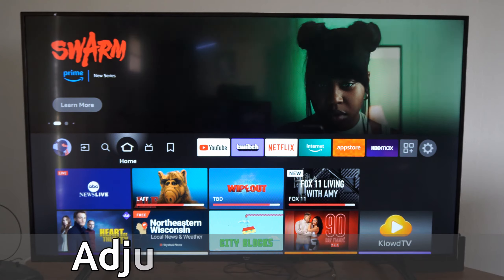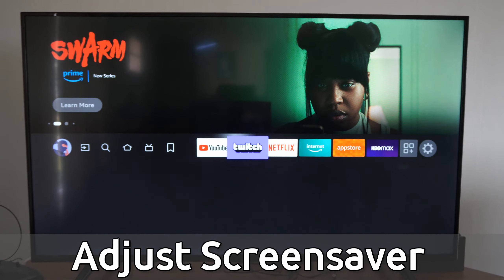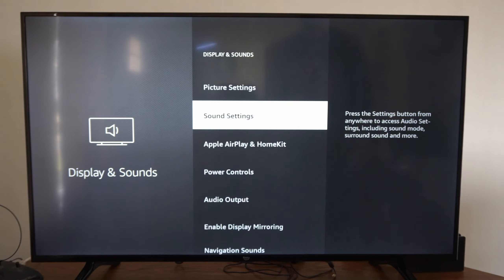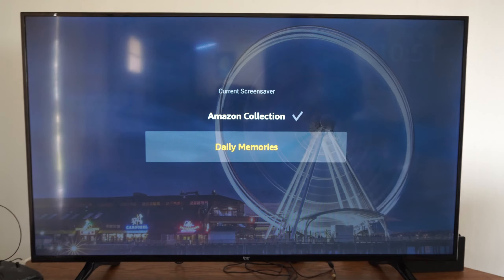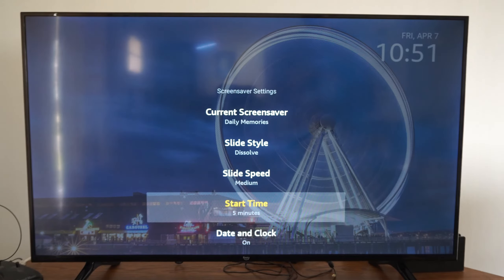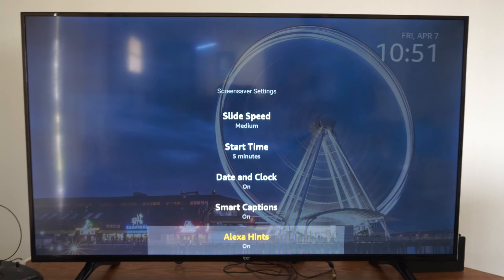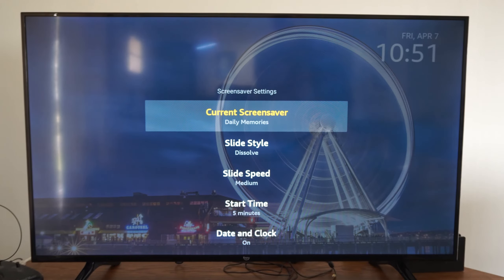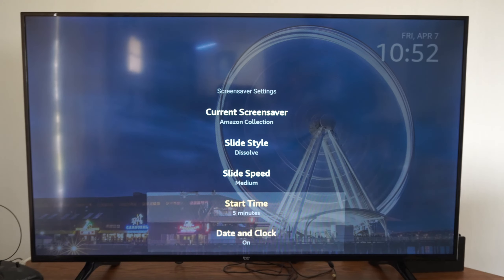How to Change Screensaver Background on Amazon Fire TV (Fast Method)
Do you want to know how to change the screensaver background on the amazon fire tv! To do this, go to settings, then go to display and sound and then go to screen saver and you can change the settings.